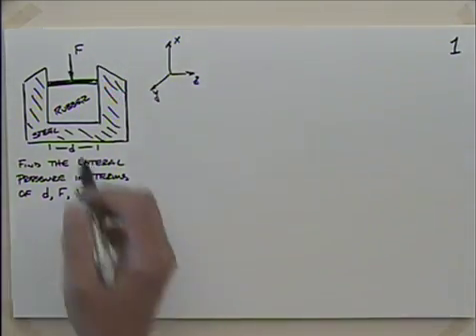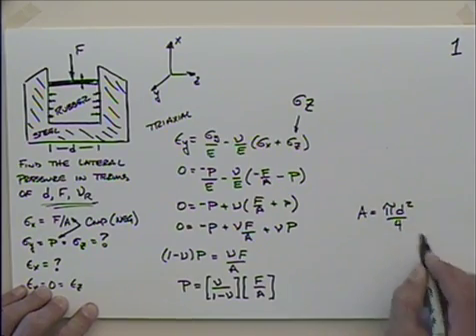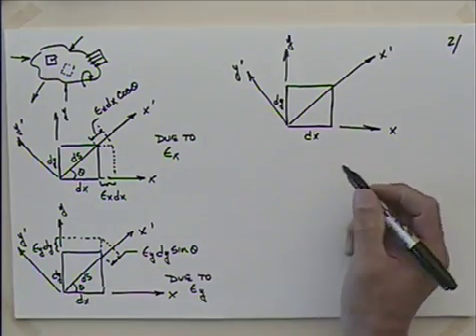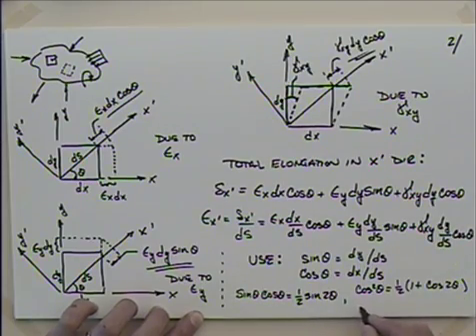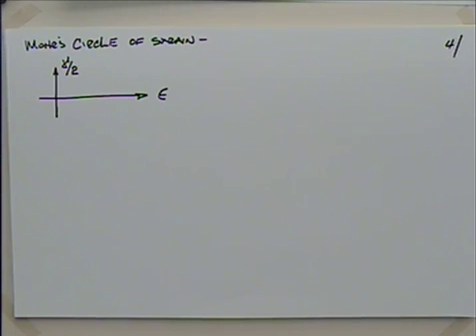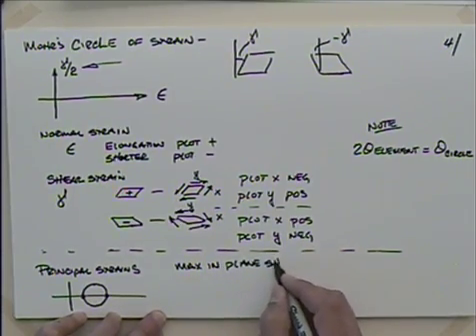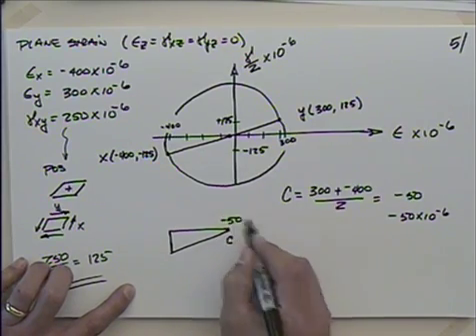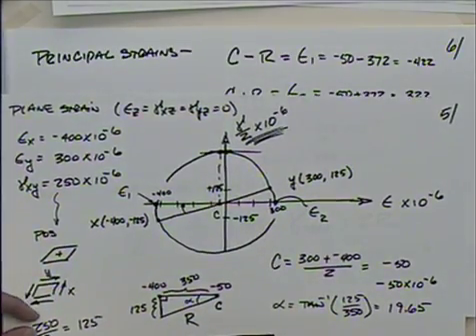EGR 213 Lec 19